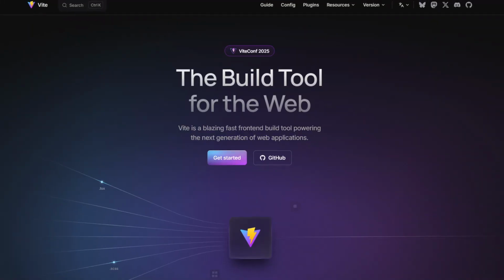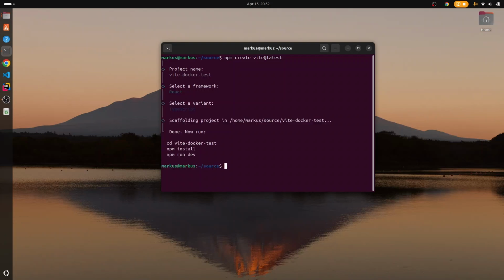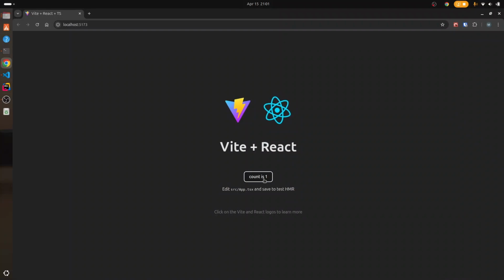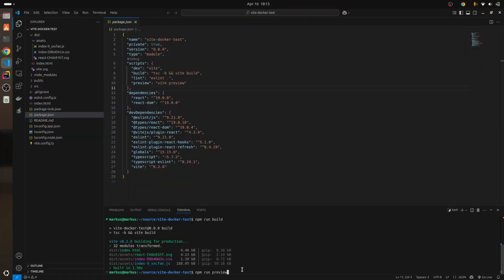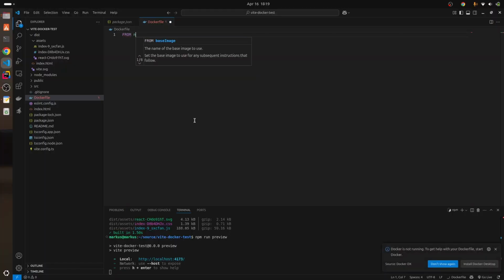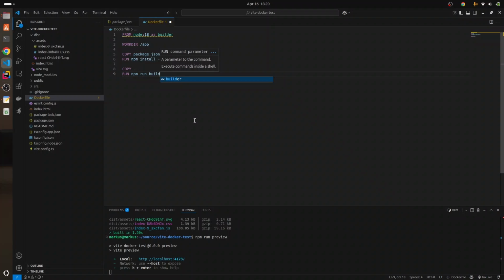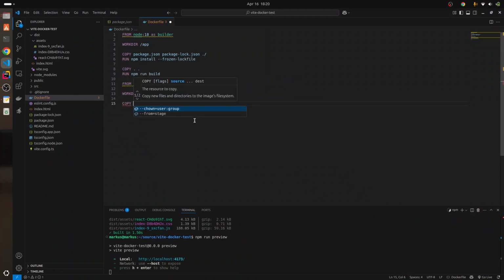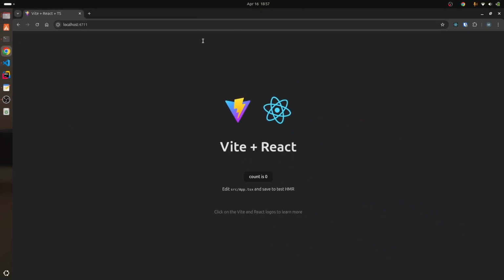Deploy React Apps with Docker in 5 Minutes FAST!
In this video I show you how you can easily deploy your React application with Docker, using vite and nginx.